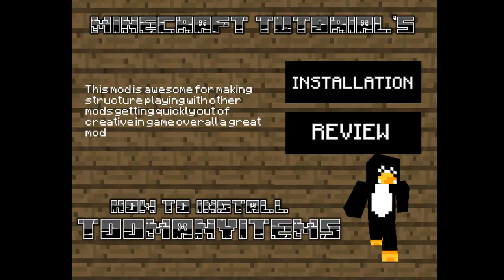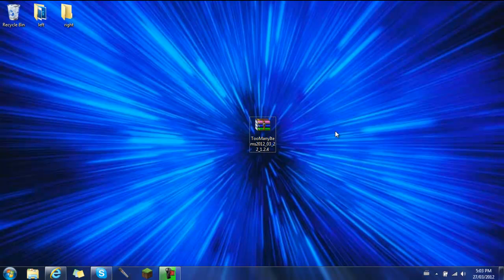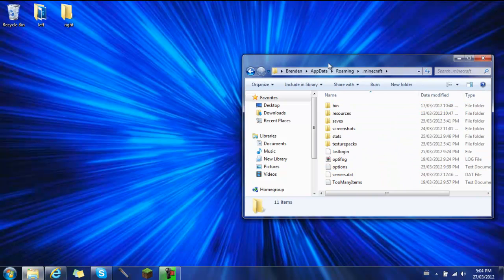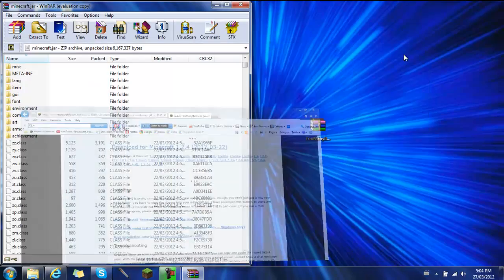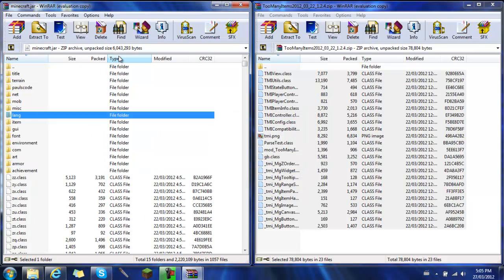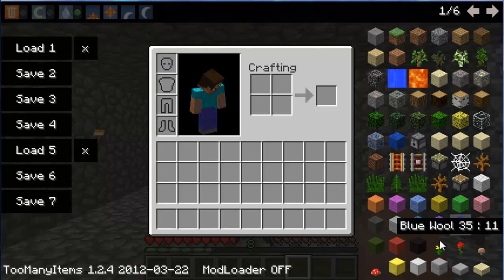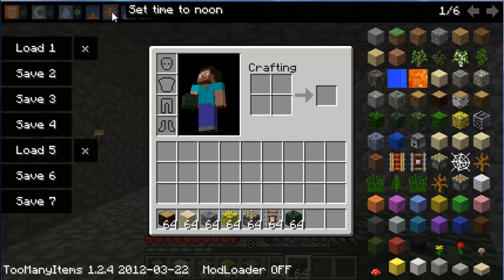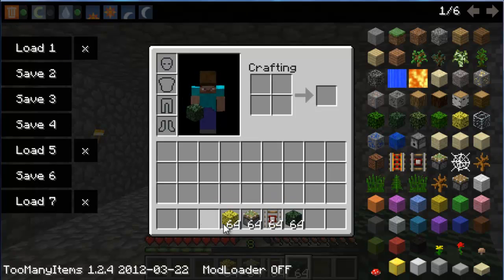Minecraft Tutorials - EP 3 - How to Install Toomanyitems (EASY)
heres another mod review remeber to rate comment and subscride for more tutorials